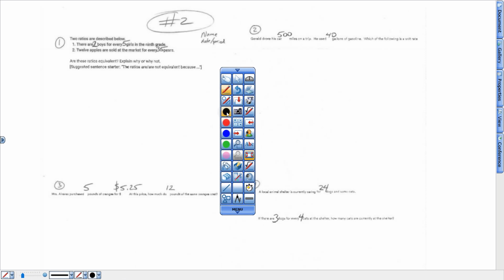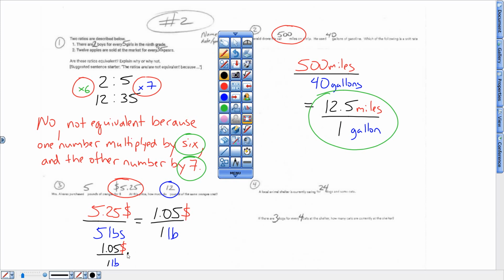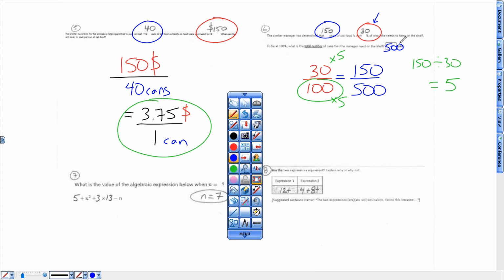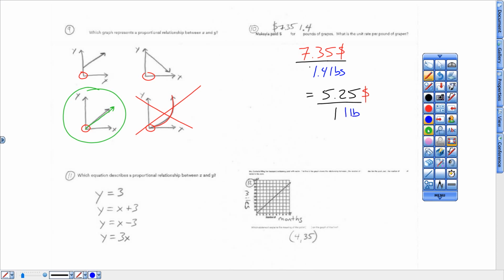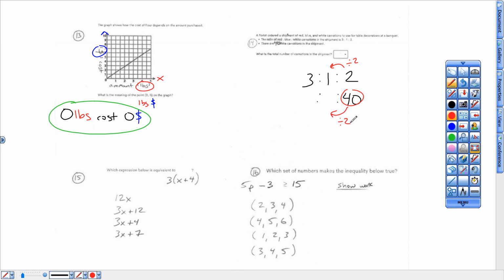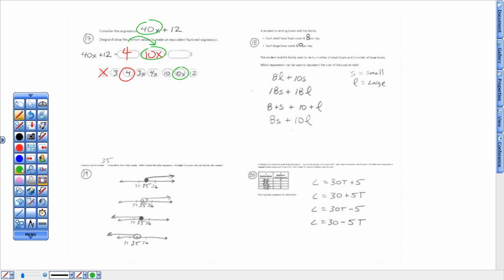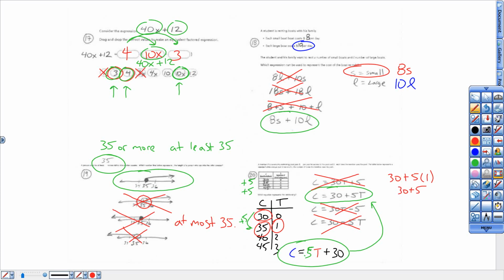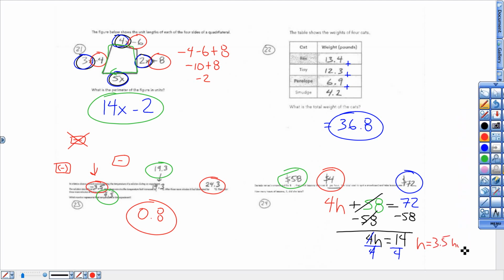m1 ready semester 1 final exam study guide 2